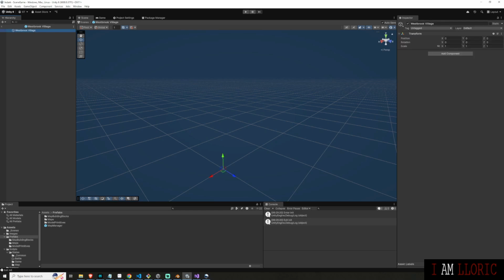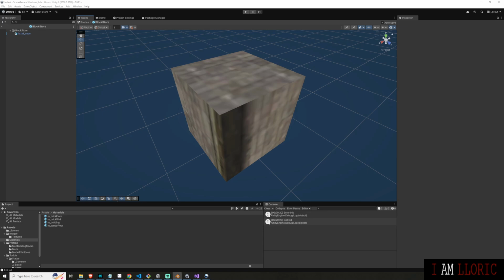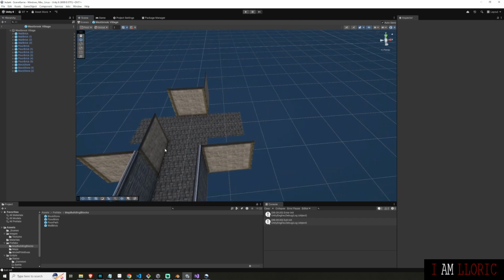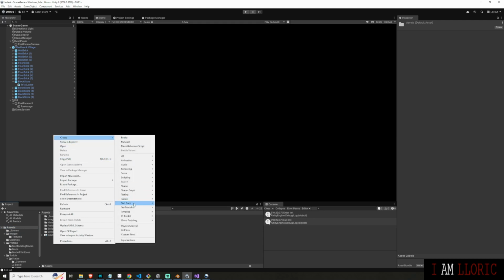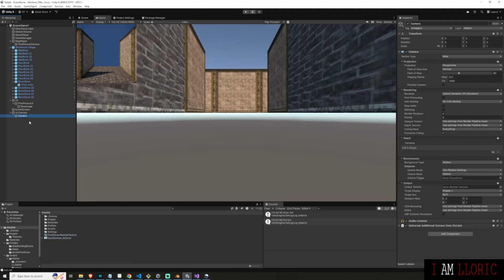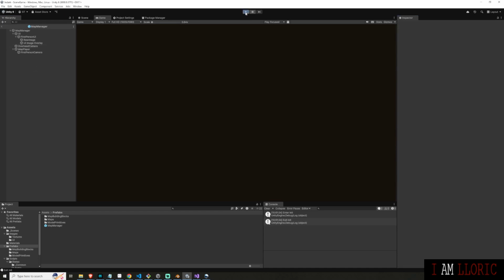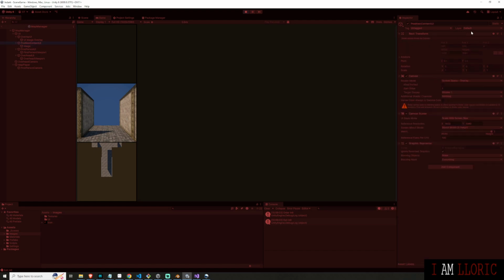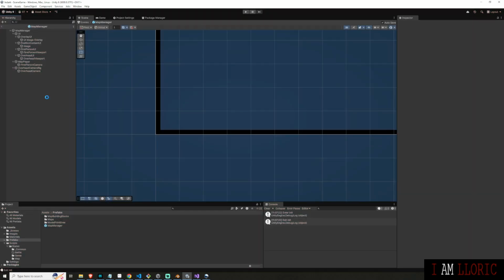Unity CRPG (Old-School Style) - 002 Buildings Maps / Camera Setup